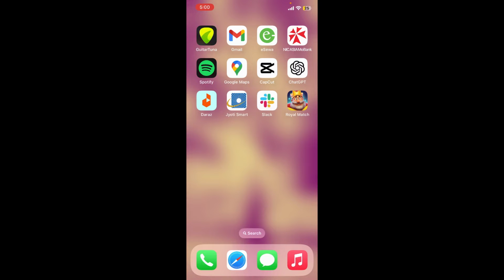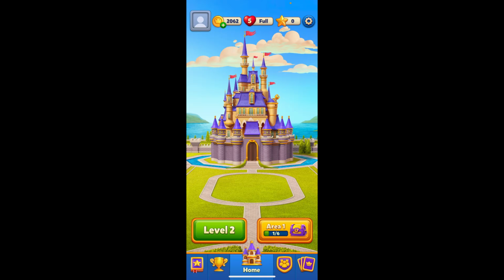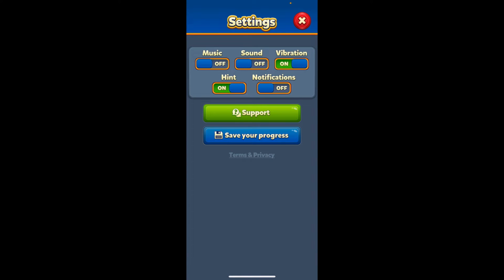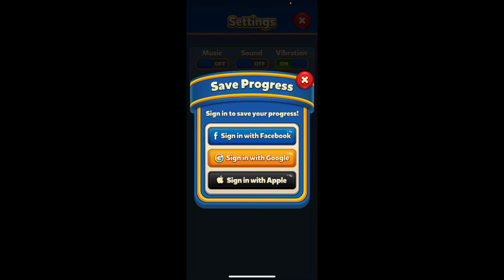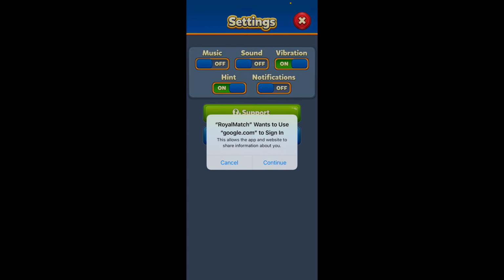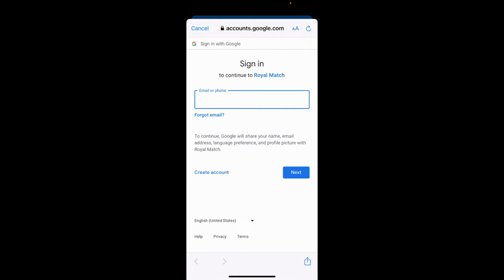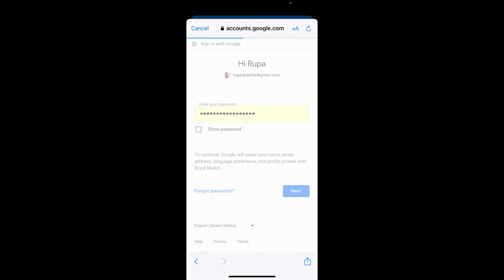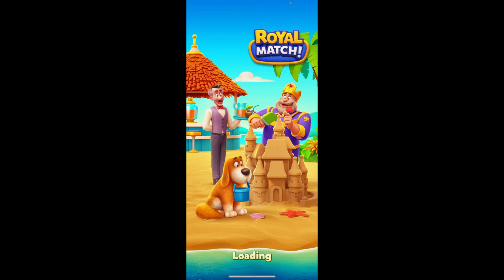How to Login Royal Match Game on Mobile Device 2023? RoyalMatch Login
Ready to continue your journey in the world of Royal Match? Learn how to easily log in to your account and dive back into the exciting puzzle challenges and vibrant match-3 gameplay. Follow our step-by-step instructions to access your Royal Match account on your preferred device and join the colorful fun!